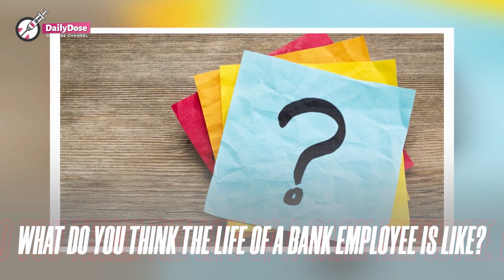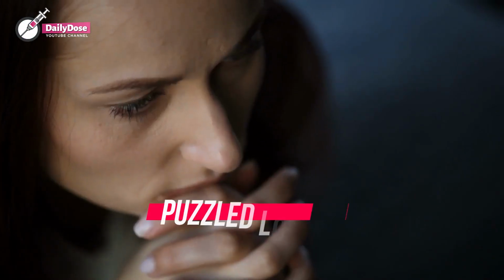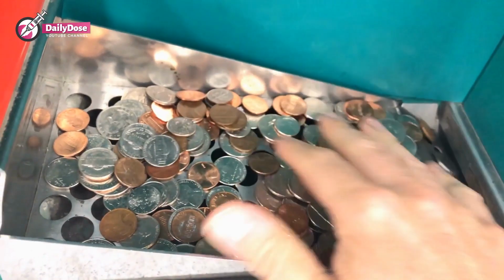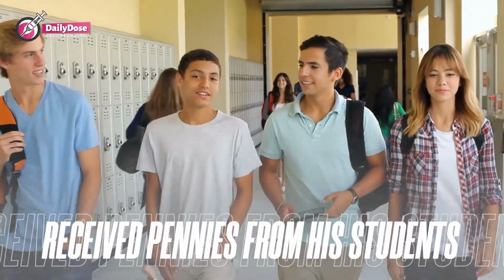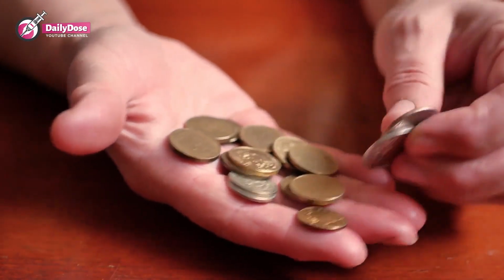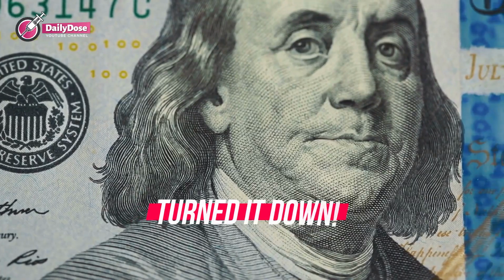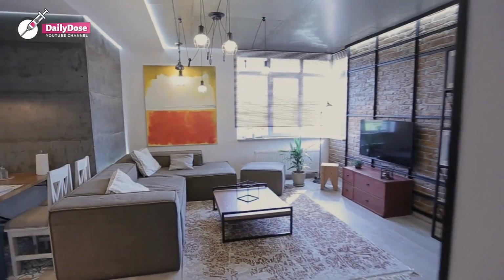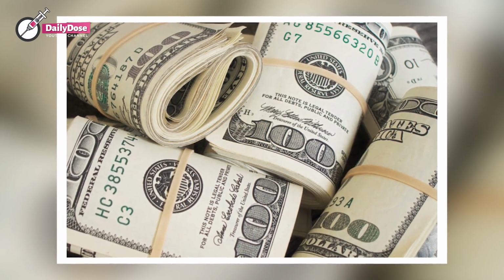Old Man Have Been Saving Coins For Over 45 Years, Shocked Everyone By What He Did With Them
Old Man Have Been Saving Pennies For Over 45 Years, Shocked Everyone By What He Did With Them

What do you think the life of a bank employee is like? Counting lots of bills, writing checks, exchanging money, and so on. You certainly don’t expect customers to come in and deposit all their change they had saved up for 45 years. A huge number of coins placed onto your counter. It happened to the staff of the American Ruston Origin Bank in Louisiana.